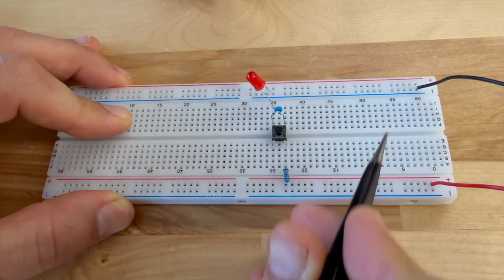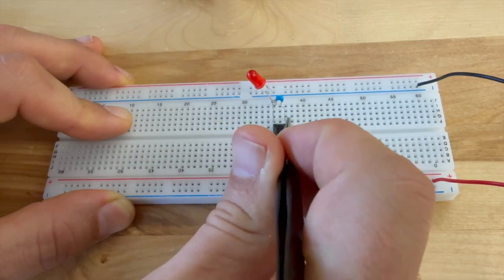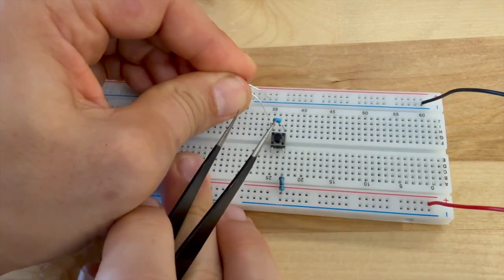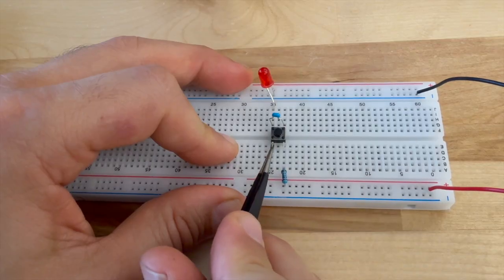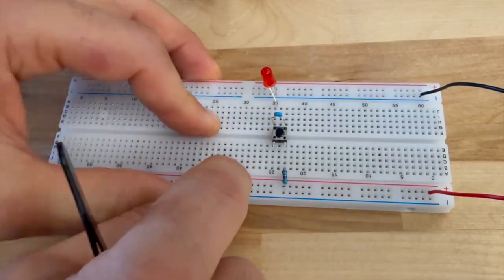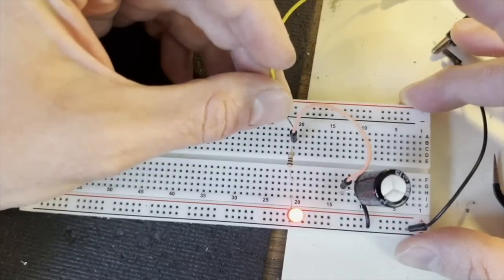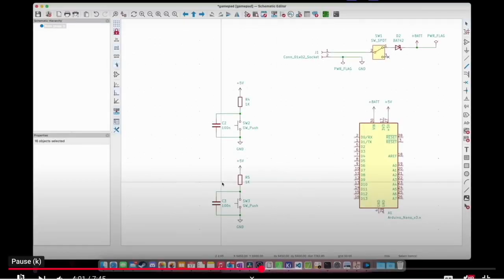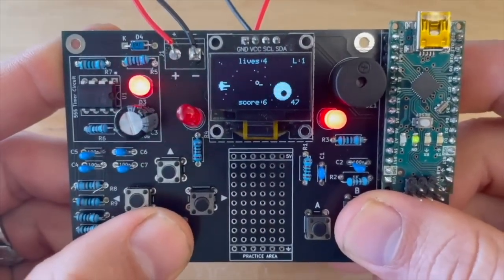Button Debouncing Circuit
Tired of noisy button presses triggering multiple signals? In this video, we build a simple debouncing circuit to ensure clean, stable inputs for your microcontroller or digital project.

👉 Perfect for Arduino, Raspberry Pi, and electronics hobbyists!